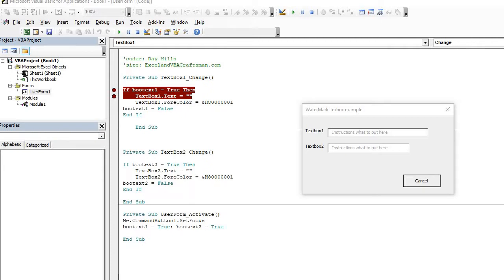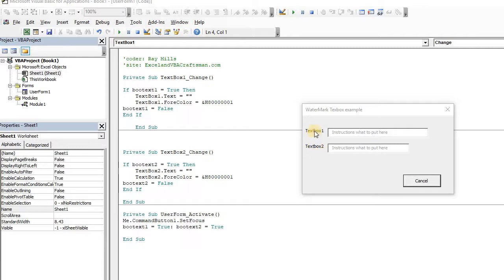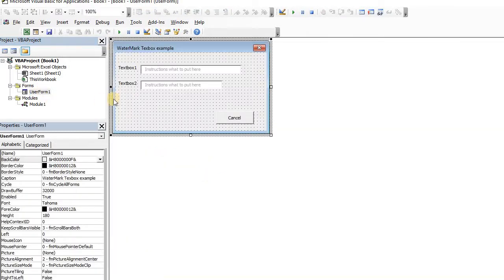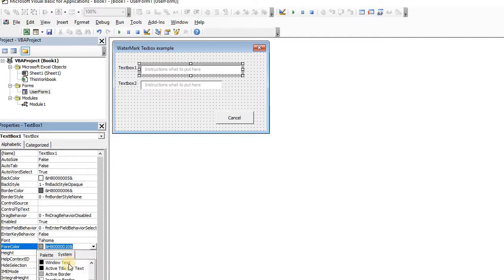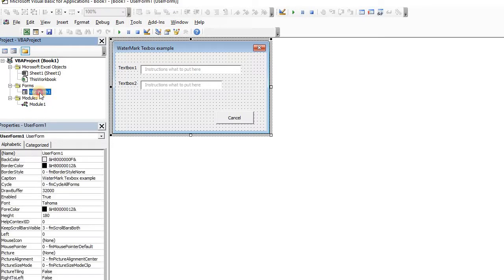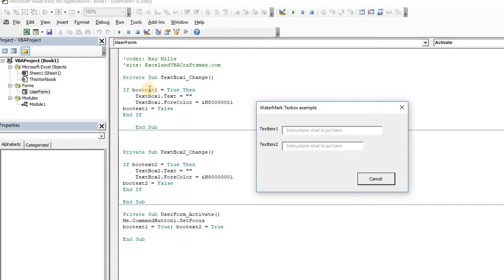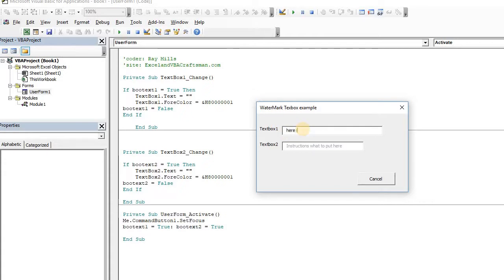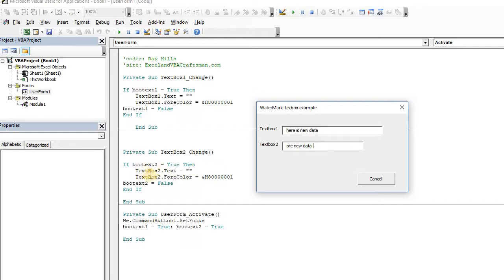Excel VBA forms Create Watermark textboxes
This brief demo will show you how to have a default watermark instructions in your text boxes.  Uses VBA's change event functionality.  Watermarks help the user understand what the expected value is.